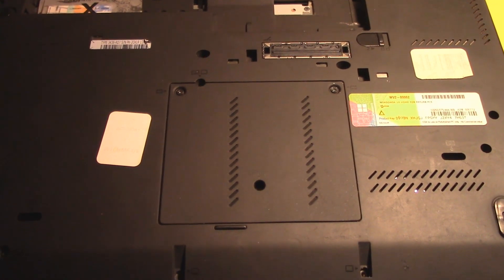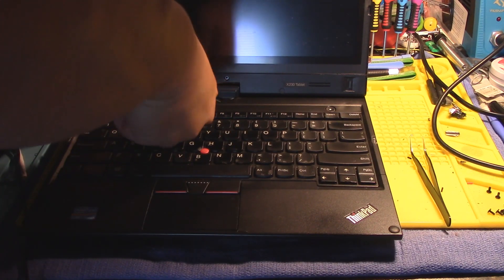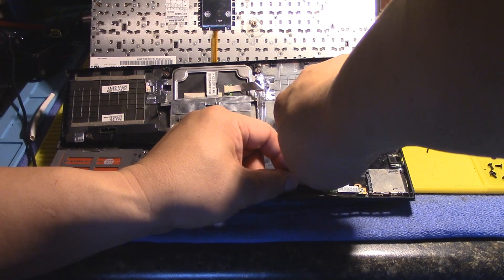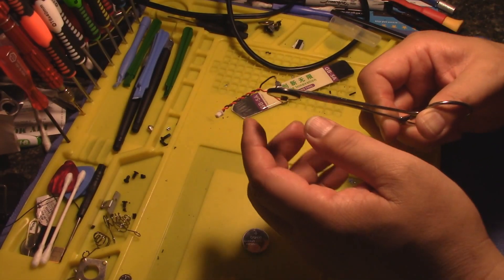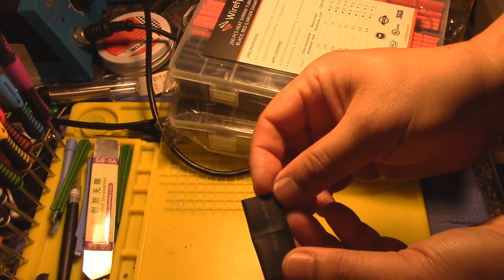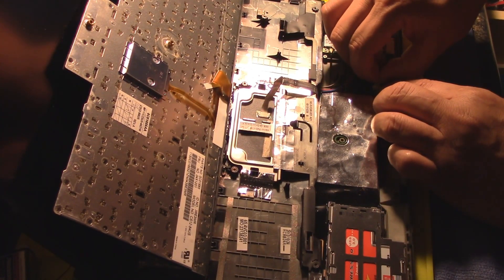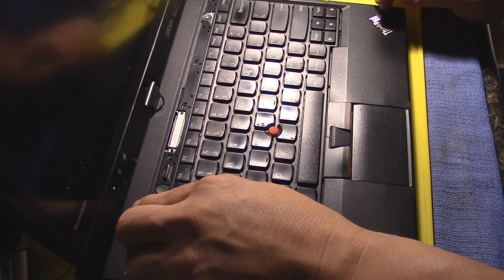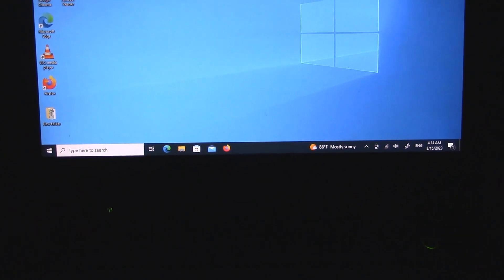Lenovo laptop CMOS battery replacement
The laptop would not finish loading due to a date error.  This is most likely caused by the CMOS battery.  A 2032 cell that is pretty easy to replace.  I found a replacement battery with connector for around $12, but that is not the way we do it.  I took it apart and removed the battery and replaced with one I had laying around.  Used some high heat tape from the battery project and half inch shrink wrap to hold it all together.  Works great and no more errors loading windows.  Cheap easy fix.